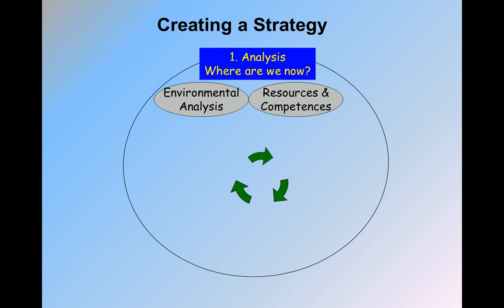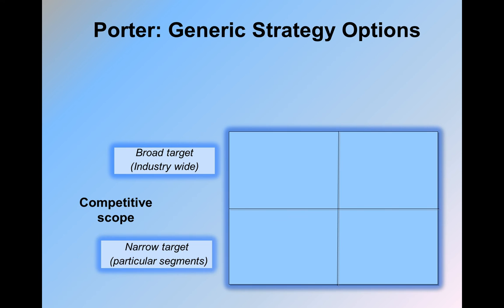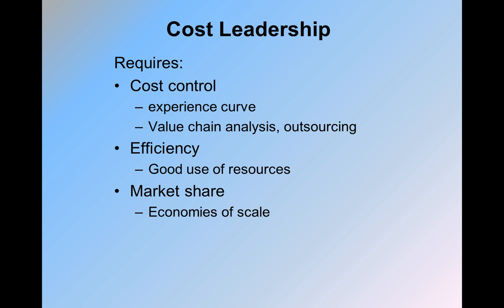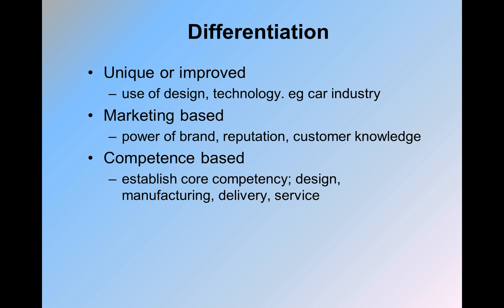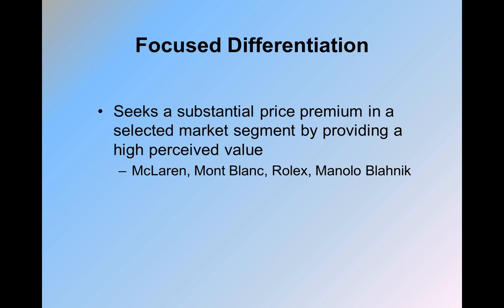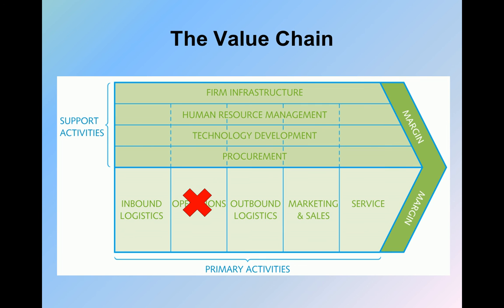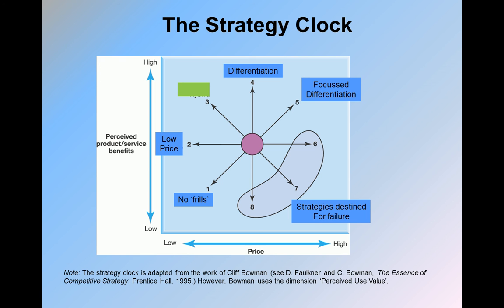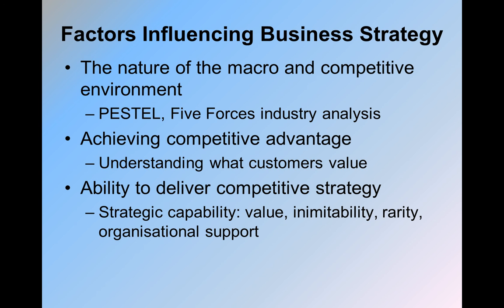Week Seven: Online Lecture 4